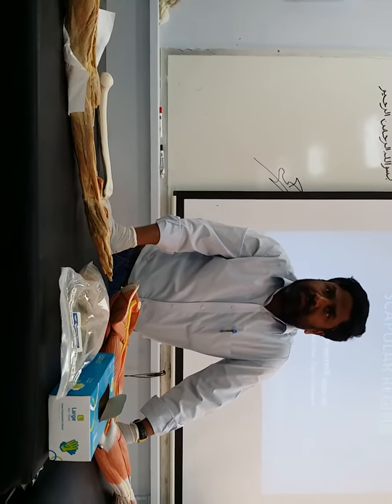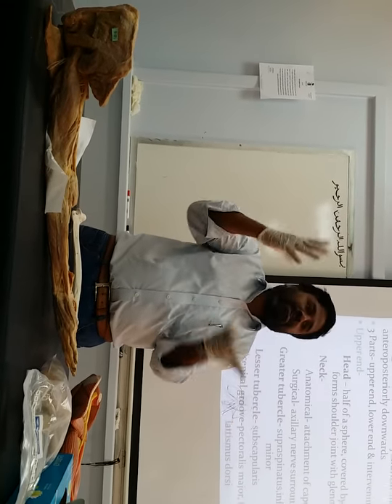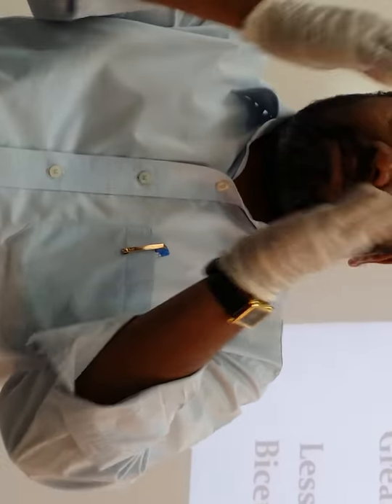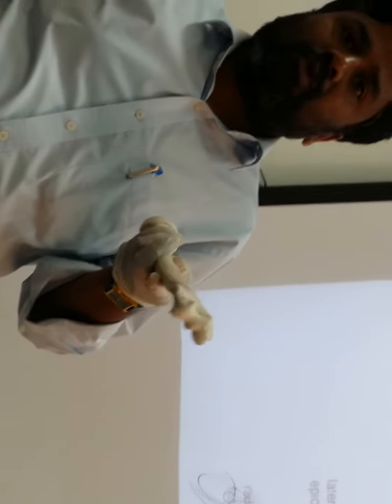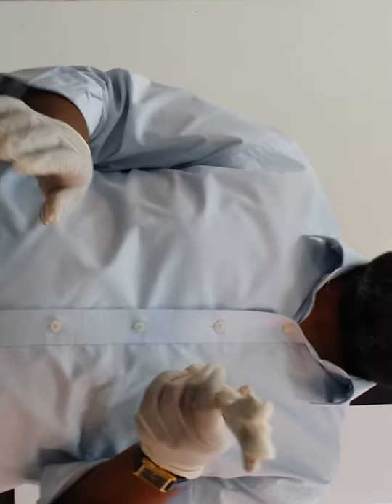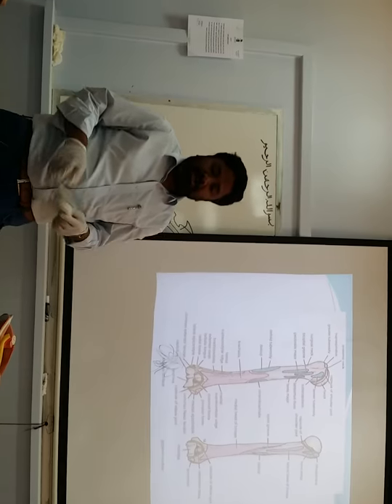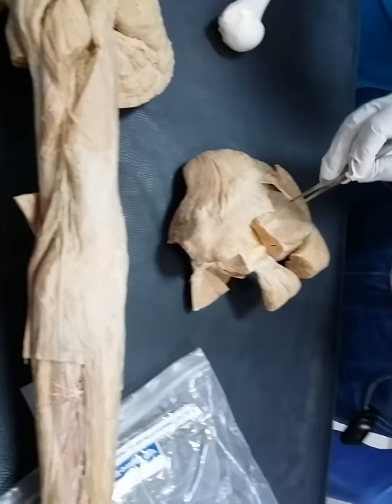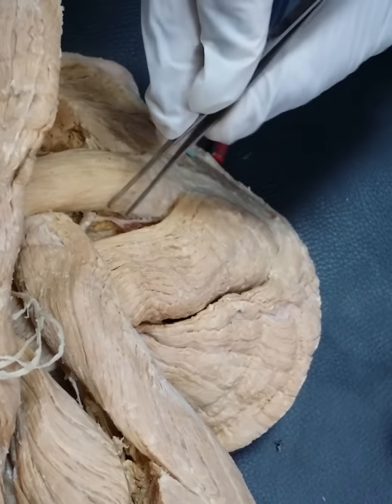Humorous & scapular region lab